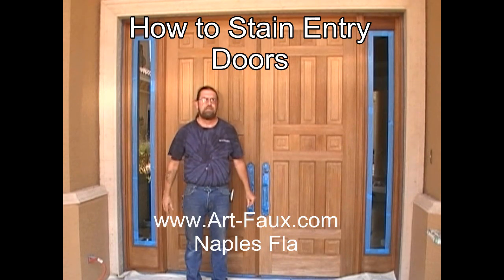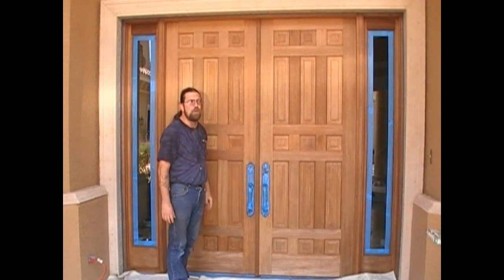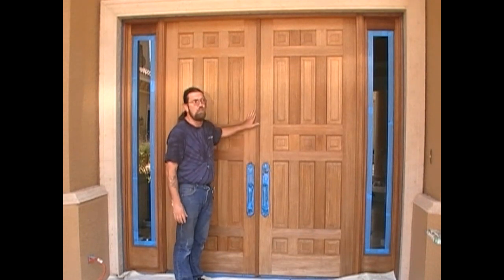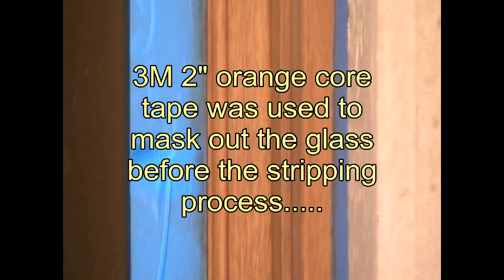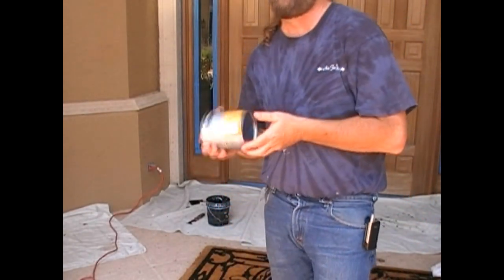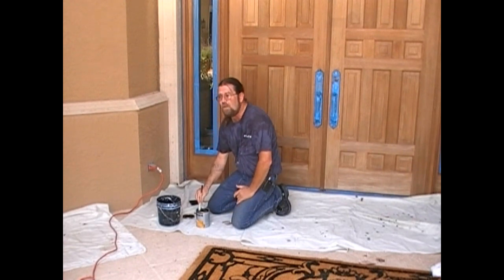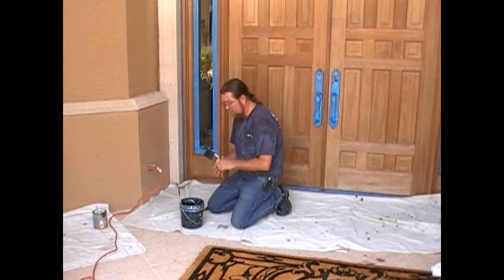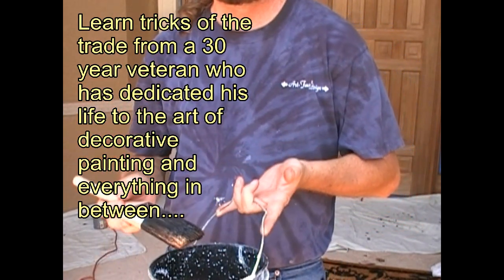How to Stain Mohagany doors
You will learn the easiest and quickest way to refinish, (stain) these beautiful mahogany entry doors with an excellent product that I have used myself personally. Cuts time and money and end up with a high-quality furniture grade finish. Be sure to go to our website for more How-To Videos on Faux Finishing, Wood Graining, Marbling columns, and custom Murals.